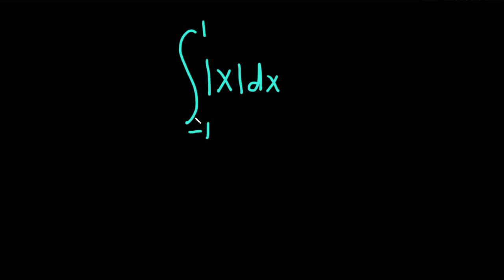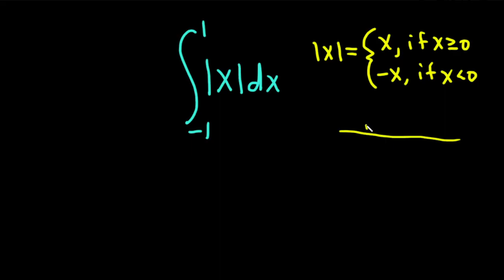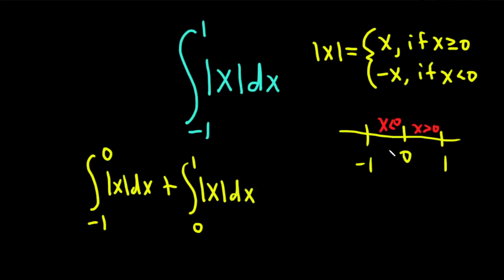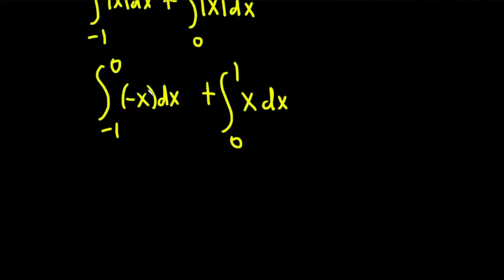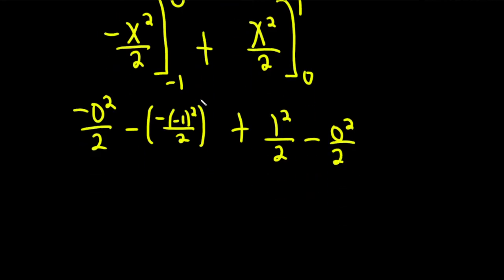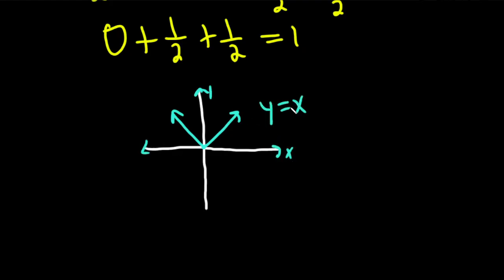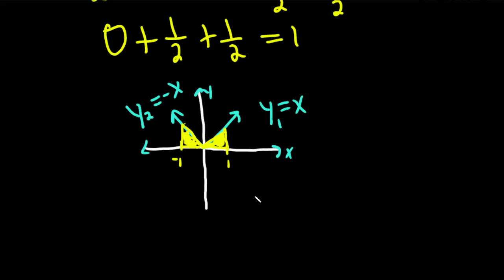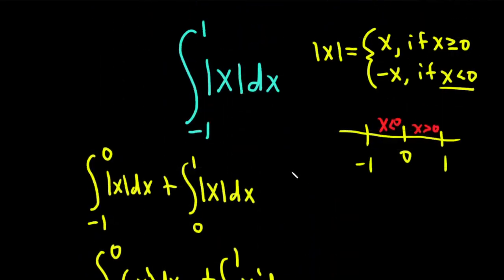Integral of the Absolute Value of x from -1 to 1 || Two Solutions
We integrate the absolute value of x, |x|, from -1 to 1. We do it two ways. One using the definition of absolute value, and the other by giving a geometric arguement. I hope this helps someone.